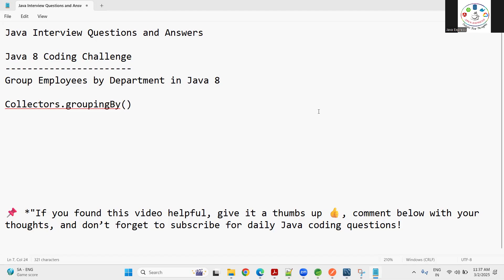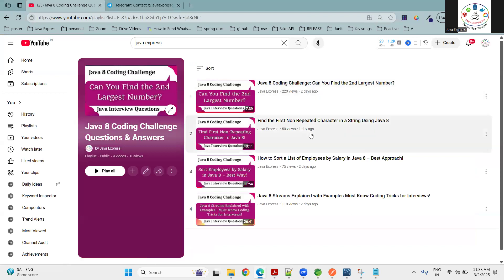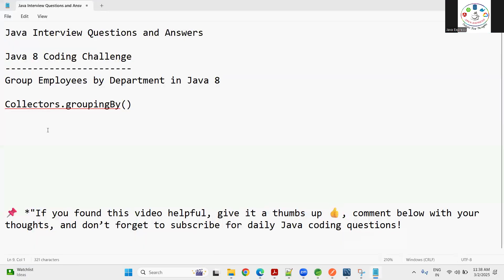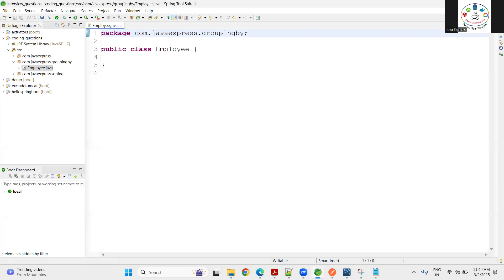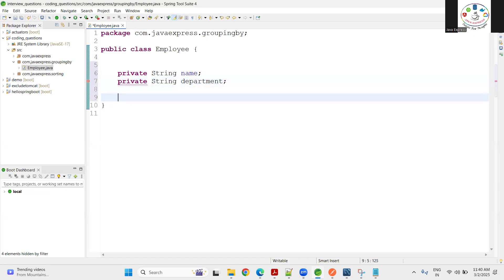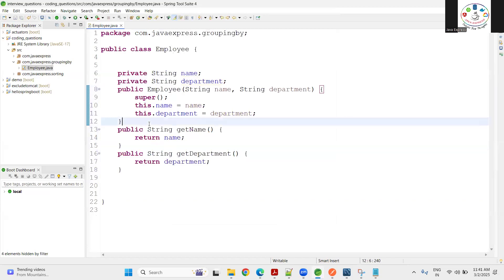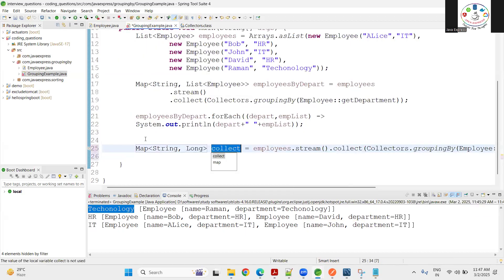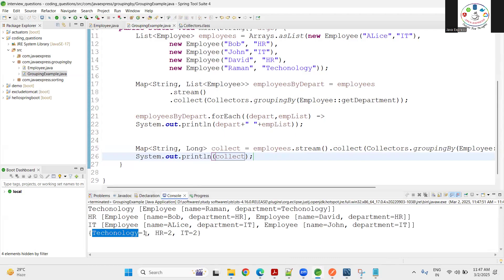Java 8 Interview Question: Group Employees by Department using Collectors.groupingBy()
Title: Java 8 Interview Question: Group Employees by Department using Collectors.groupingBy()

🚀 In this video, we’ll learn how to group employees by department using Java 8 Streams and Collectors.groupingBy(). This is a common interview question and an essential concept for Java developers.

📌 What you’ll learn in this video:
✅ How to use Collectors.groupingBy() to group data
✅ How to efficiently categorize employees by department
✅ Bonus: Counting employees per department